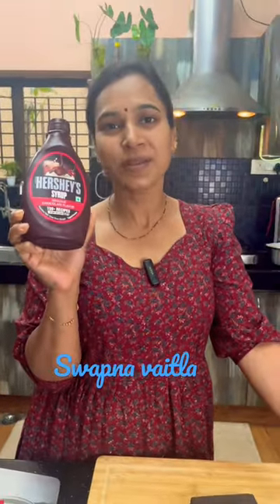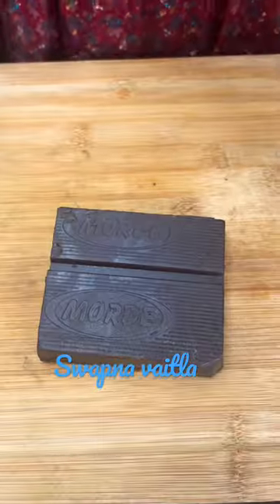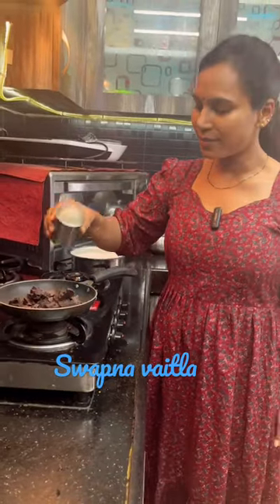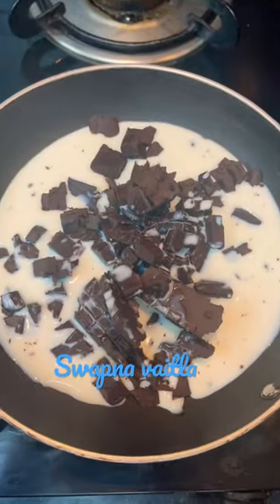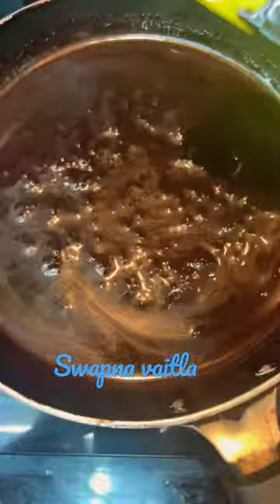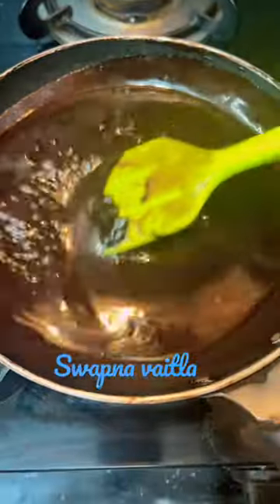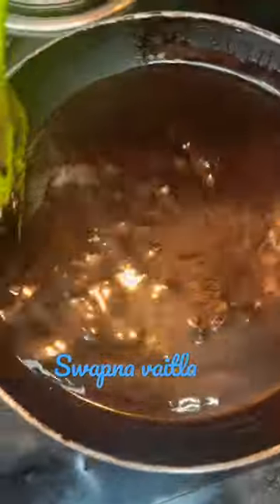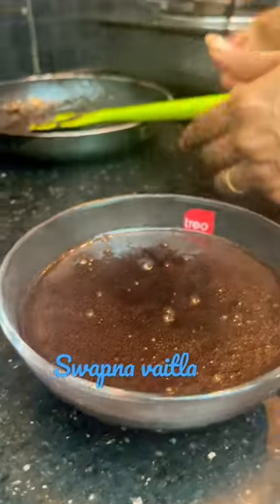Easy homemade chocolate syrup swapnavaitla kfcstyle ￼